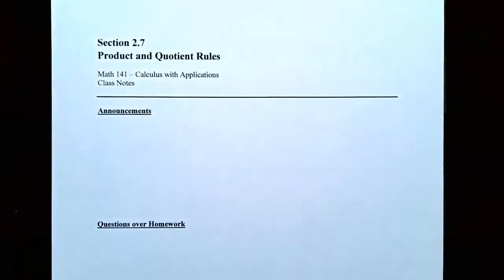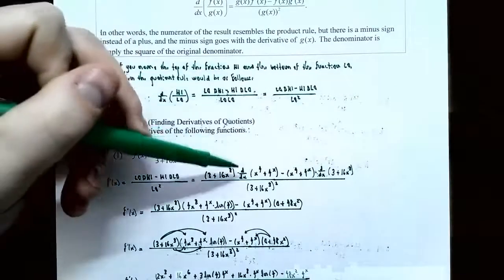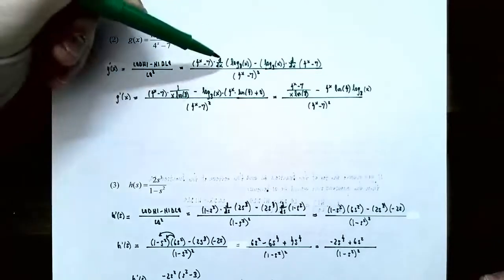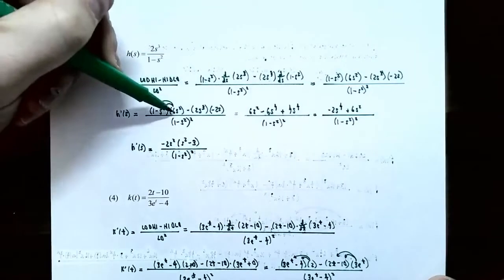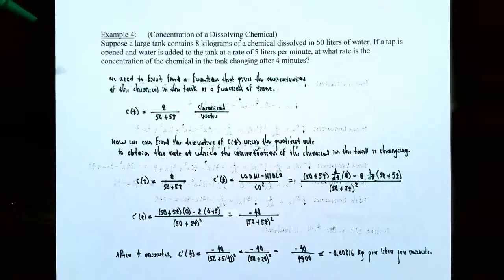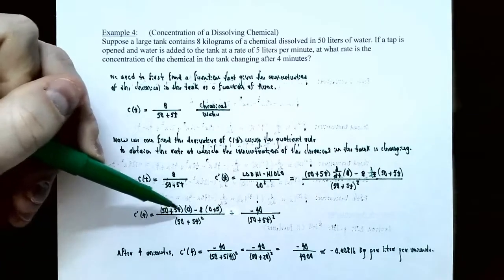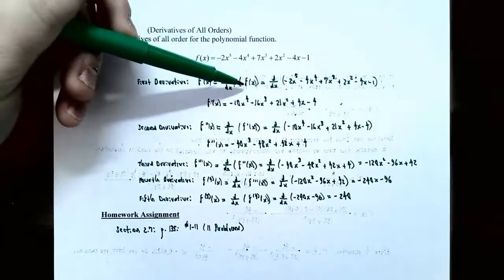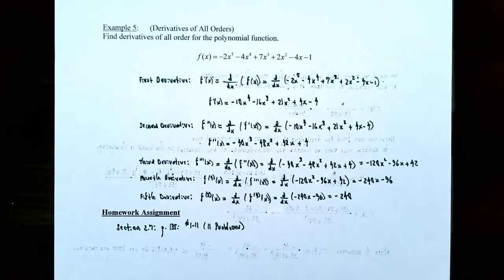The Quotient Rule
The quotient rule allows us to find the derivative of a quotient of two functions. Afterwards, we discuss an application for the finding the rate of change in the concentration of a chemical and also higher order derivatives.